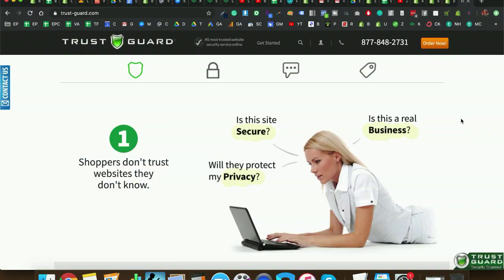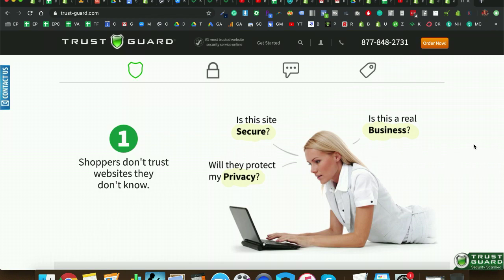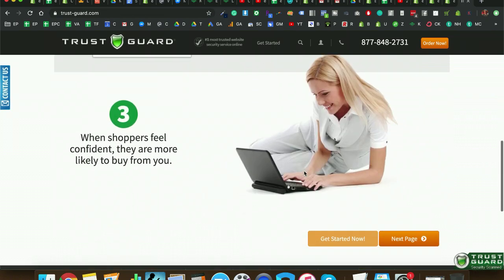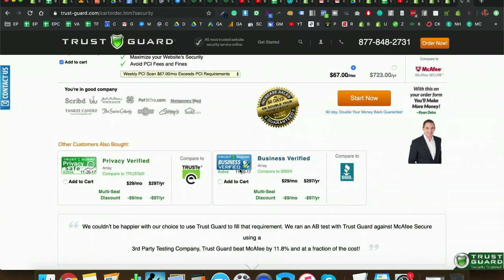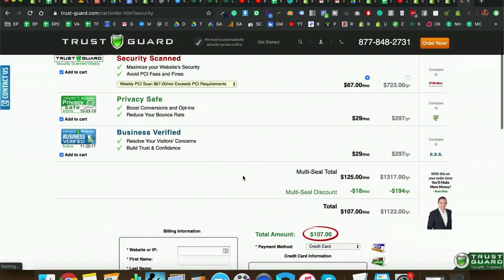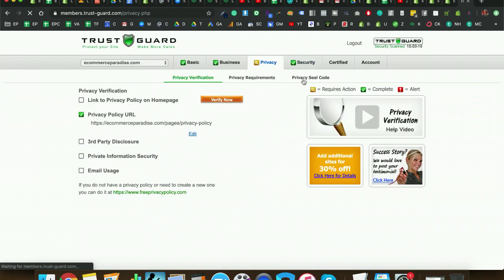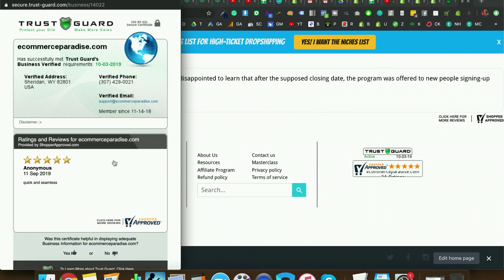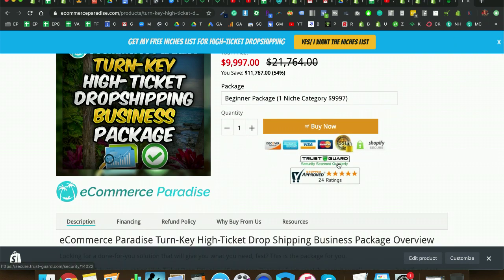Trust Guard Review: Is It The Best Trust Badge for Shopify?